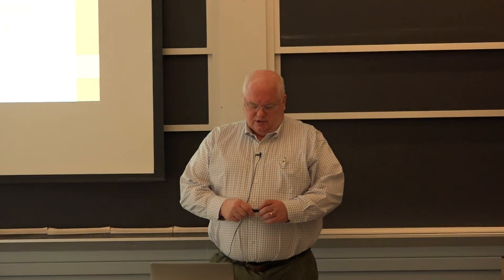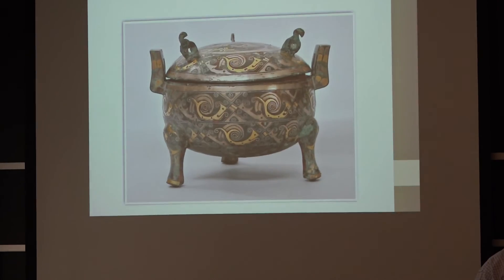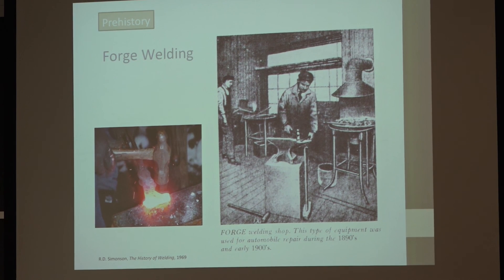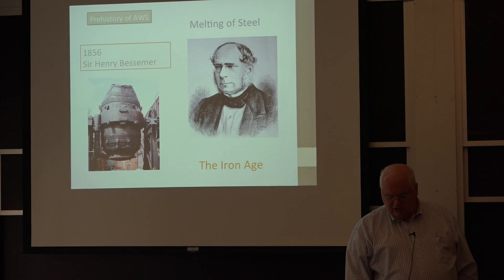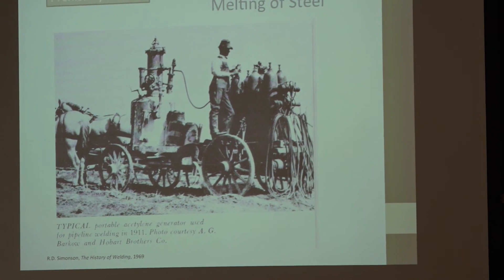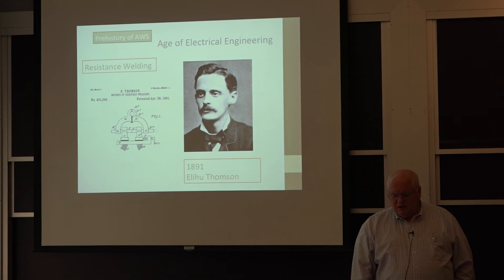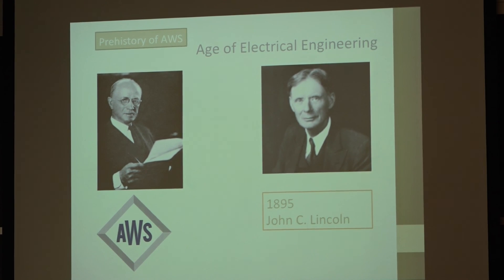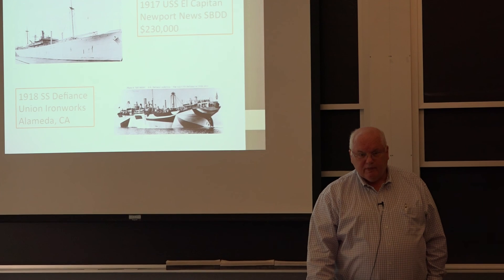Prehistory of Welding - Evolution of American Welding Society (2/4)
"Prehistory of Welding" is the second in a 4-part lecture series on the past, present and future of welding. The third and fourth parts were also presented at:

Eagar TW. (2016) "Evolution Of The American Welding Society: Past, Present And Future." Plenary Lecture presented at FABTECH 2016: American Welding Society Professional Program, Las Vegas, NV, November 16-18, 2016. Cleveland, OH: SME.